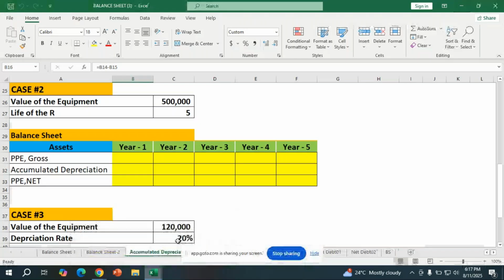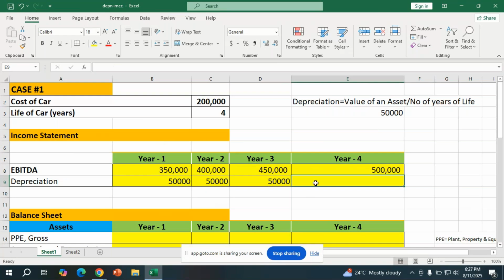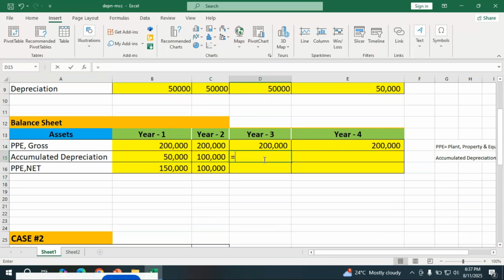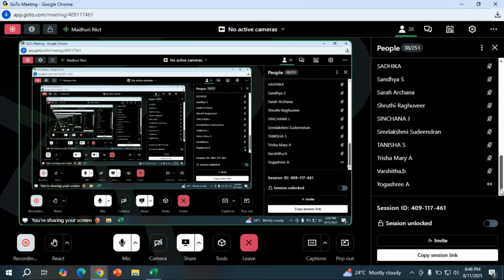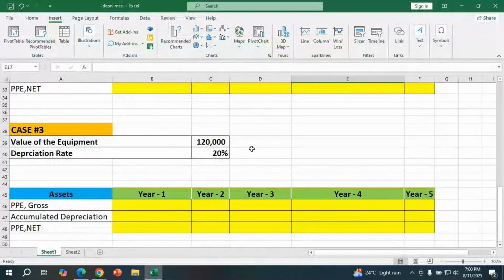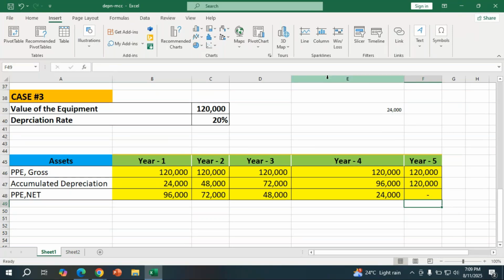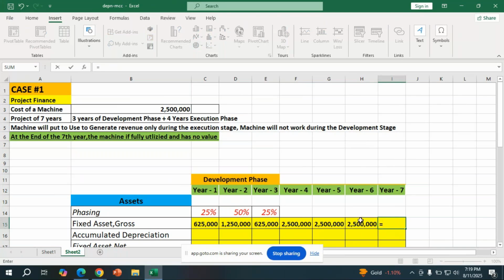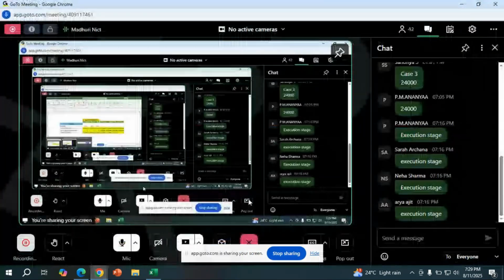Madhuri Fm 11th Aug mcc